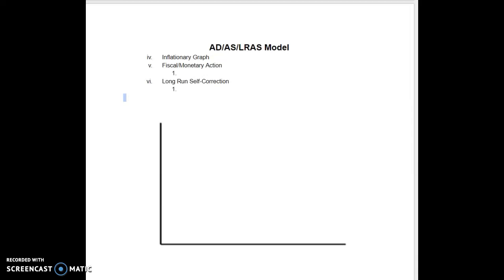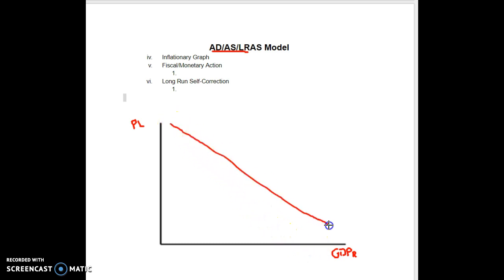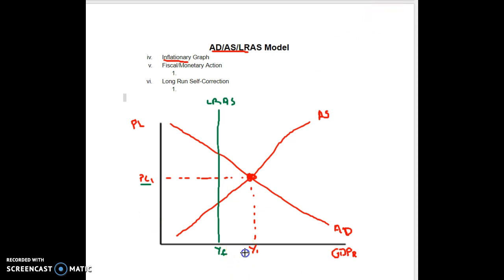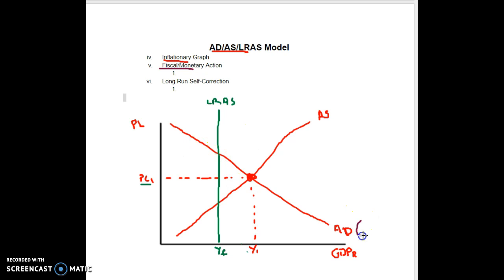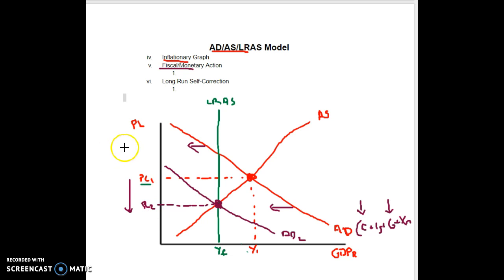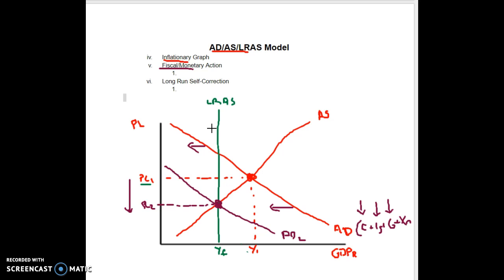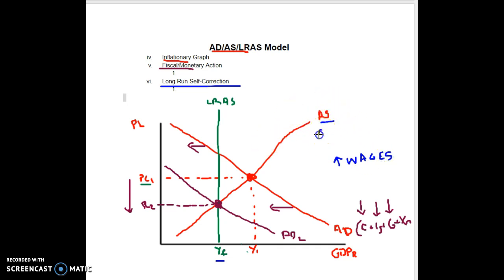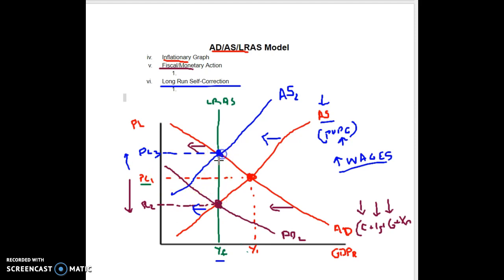AD/AS/LRAS - Inflationary Gap